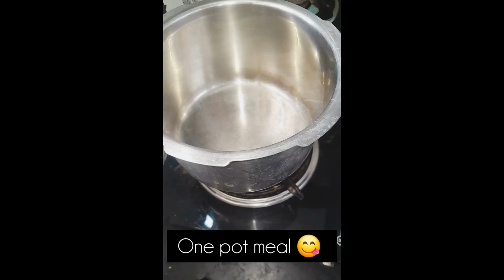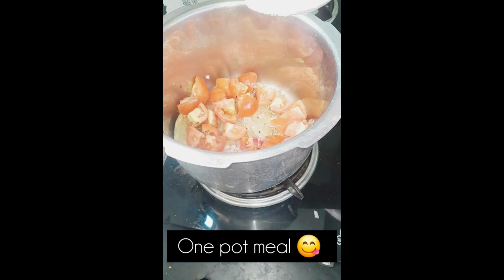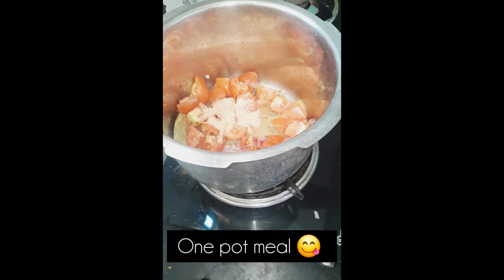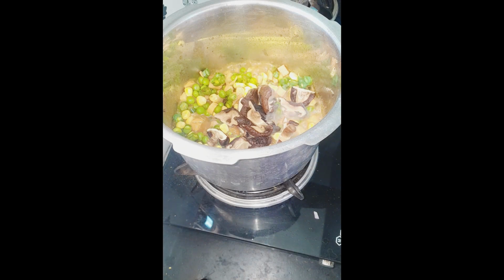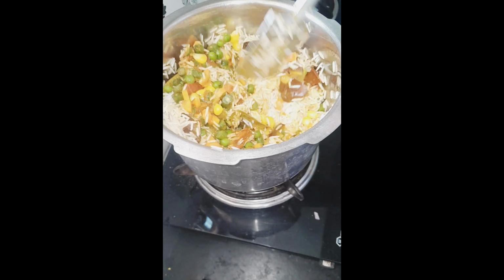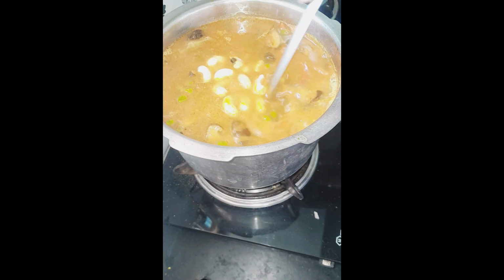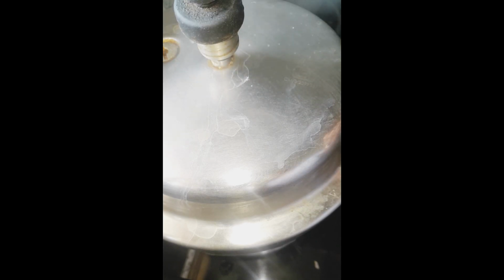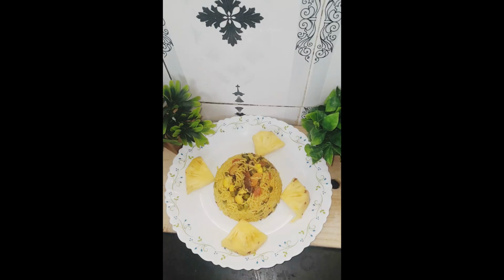This quick one pot Rice cooker recipe is perfect for those busy days || Rice biriyani Indian👌😋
Your Quries:-rice recipe indian
rice recipe in rice cooker
rice recipe instant pot
rice recipes for dinner
rice recipes for weight loss
Veg rice
Veg biriyani